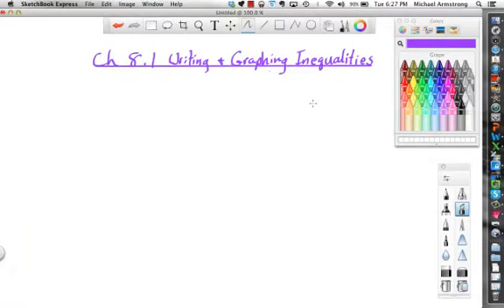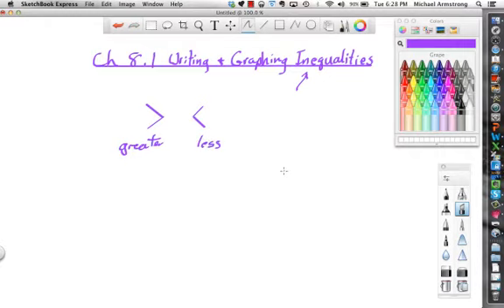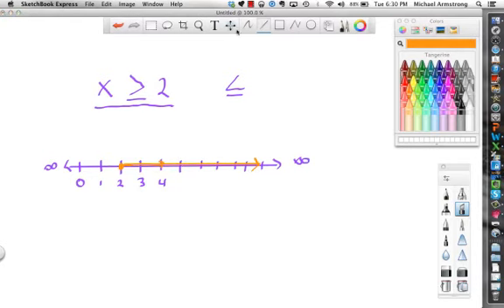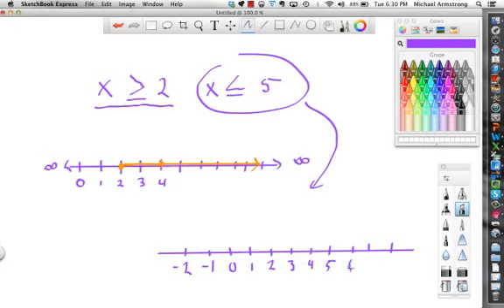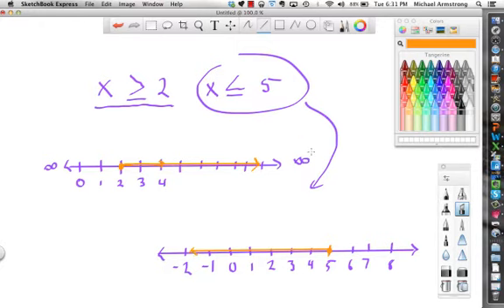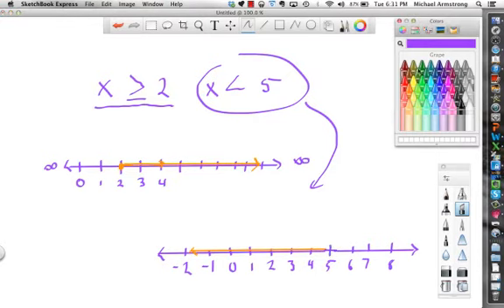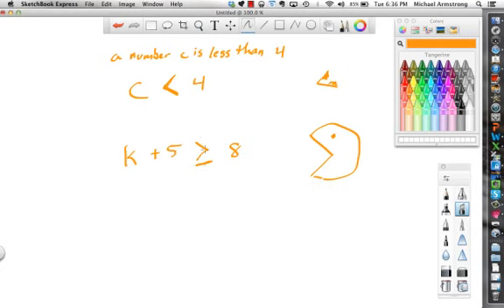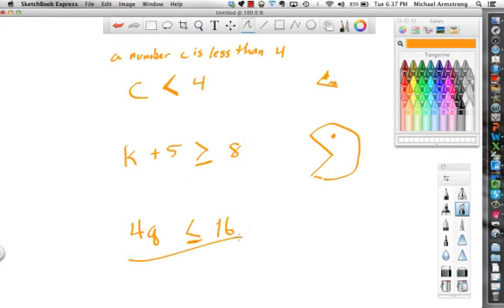6th Ch 8.1 Writing and Graphing Inequalities